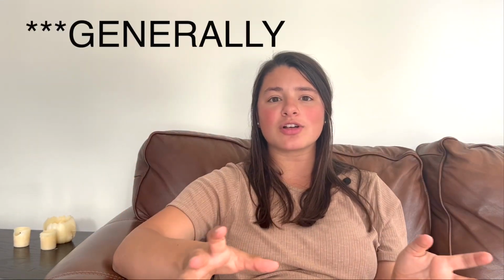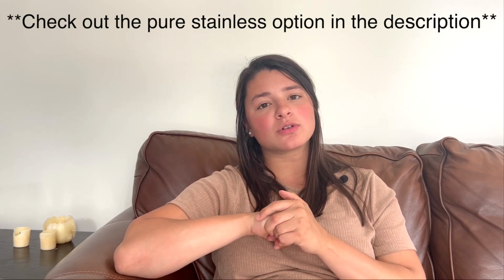How to find the BEST stainless steel | Heavy metal FREE & Safe Cookware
📣  WHOLE HEALTH BLUEPRINT: SELF-PACED SPECIAL — My complete step-by-step program to help you heal your gut, support detoxification, and resolve chronic symptoms with a clear, structured roadmap you can follow at your own pace. Inside, you’ll get the full 6-module Blueprint course (60+ videos), all supplemental courses (meat stock, probiotics, detox + more), 50+ practical resources and protocols, access to the Wholeness Hub community, and 3 exclusive group coaching sessions after my maternity leave. This is for you if you’re ready to take ownership of your healing while still having guidance and structure along the way.

➡️ Stainless steel is a complicated topic and finding the safest form of stainless steel can be difficult nowadays. Stainless steel can have trace amounts of other metals in it and it can leave those of us who cook with it, exposed to the harmful effects of these metals. I hope this video provides clarity as you research the best cookware and utensils for your cooking!

Follow me over on Instagram for more GAPS related content and to follow my story!

Links referenced in the video:
Stainless Steel Stock Pot I have
Another great option: Cuisinart 3 quart stainless steel saucepan model # 7193 -20

Some key resources for me on my GAPS journey:
Resources to read:
Gut and Psychology Syndrome -
Gut and Physiology Syndrome

1️⃣ QUESTIONS?

2️⃣ FREE MASTERCLASS: FOOD AS MEDICINE
Learn what’s actually driving your chronic symptoms and how to begin healing your gut using 3 powerful, research-backed foods that restore gut health naturally.🔗 Watch it now

3️⃣ START HERE: MEAT STOCK MINI COURSE $17
Get step-by-step instructions, recipes, and best practices for making meat stock the right way — so you can start sealing a leaky gut, calming inflammation, and laying the foundation for real healing.🍲 Get the course

4️⃣ READY FOR FULL SUPPORT?
WHOLE HEALTH BLUEPRINT: My 6-month coaching program walks you through the exact step-by-step system to heal your gut and resolve chronic symptoms — with personalized support, expert guidance, and the structure you need to finally see lasting results.🔗 Apply

5️⃣ JOIN THE WHOLENESS HUB (Free Community Off Social Media)
Get access to bonus trainings, healing recipes, my complete Gut Health Quick Guide, and monthly live Q&As — all inside a supportive community of like-minded people on the same gut-healing journey.🌿 Join for free

By viewing and engaging with this content, you agree to take full responsibility for your health decisions.